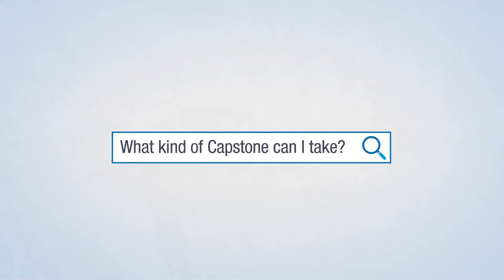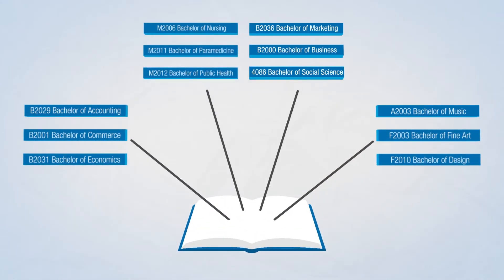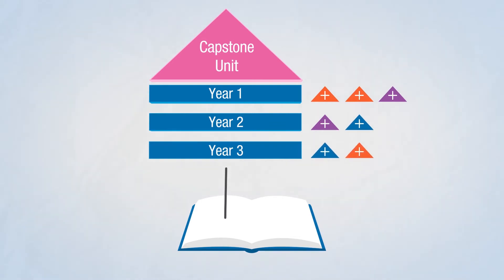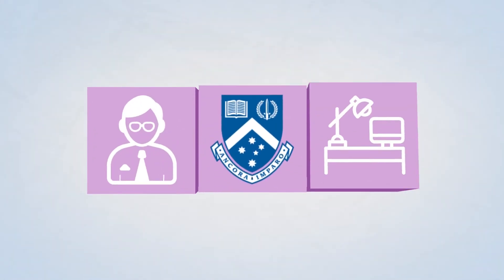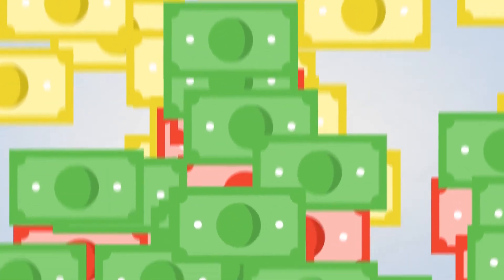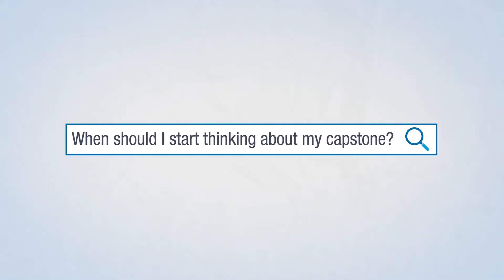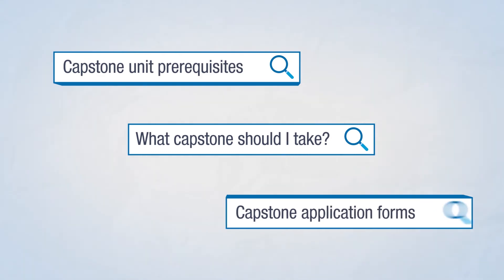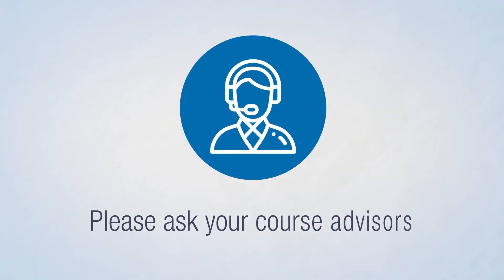What kind of Capstone can I take?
Monash Business School graduates stand out in the workplace because they approach business issues with a broader perspective. Here you’ll develop a new way of thinking that enables you to find more creative solutions, make better decisions and lead with confidence.